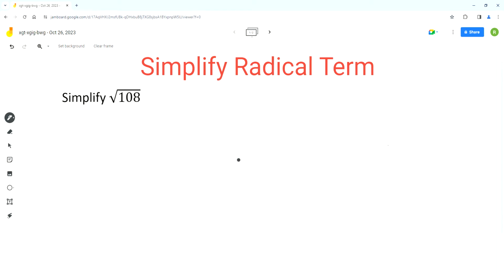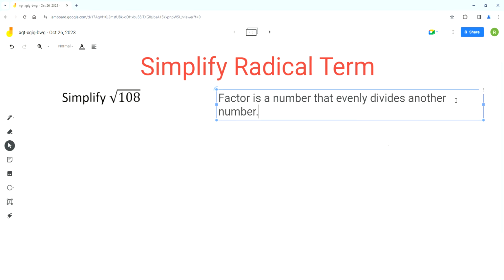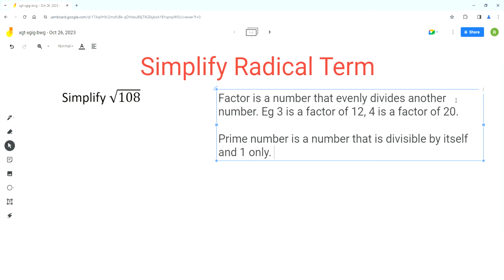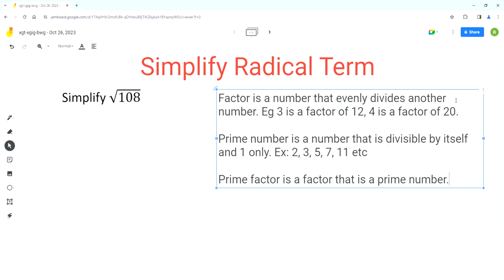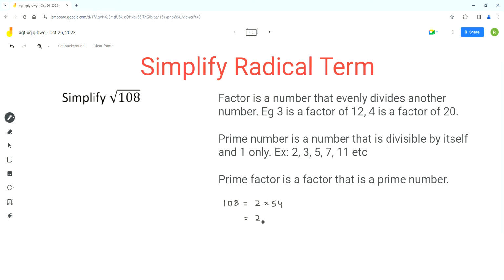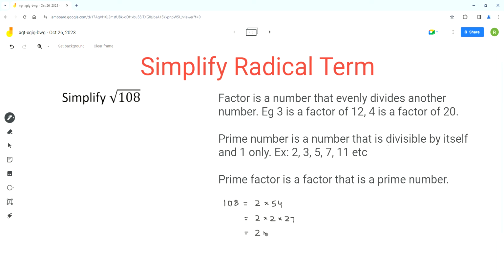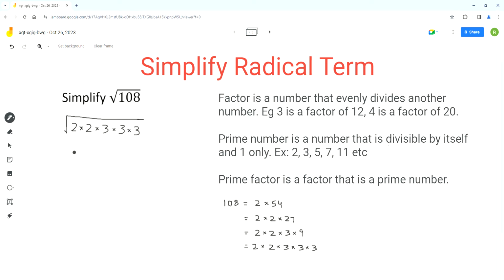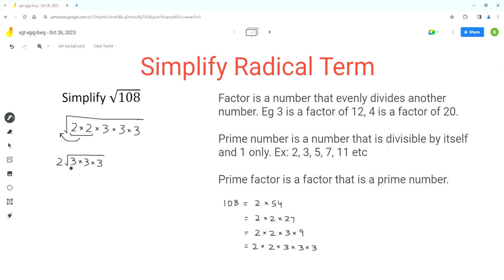RADICAL Term: Simplify sqrt(108)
In this video, I share with you steps to simplify the radical function term sqrt(108).